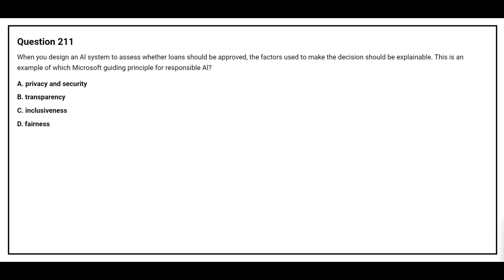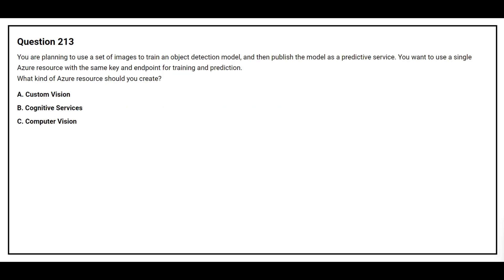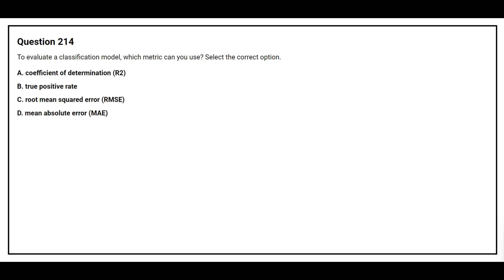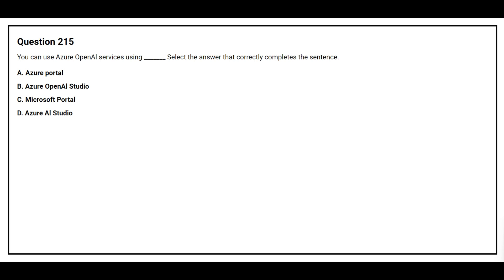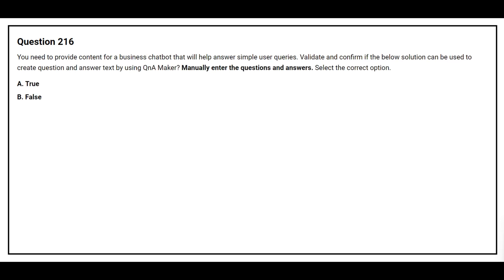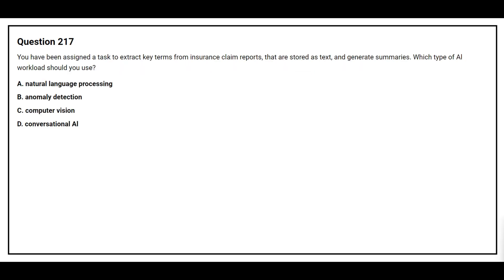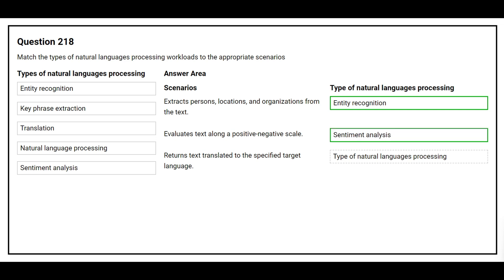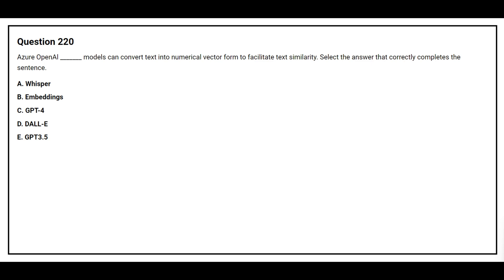AI 900 Exam Q&A #22 - Azure AI Fundamentals